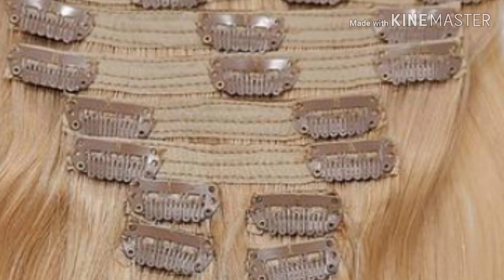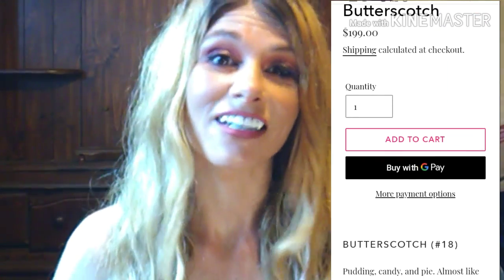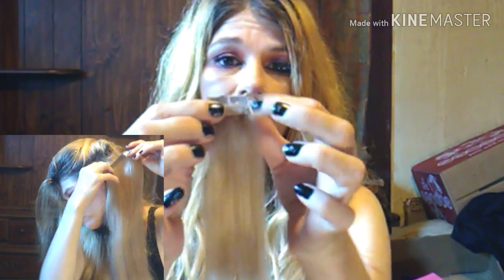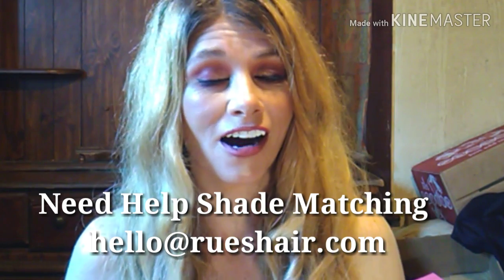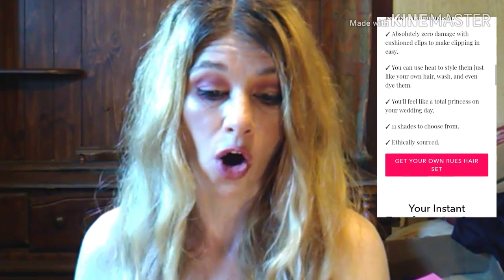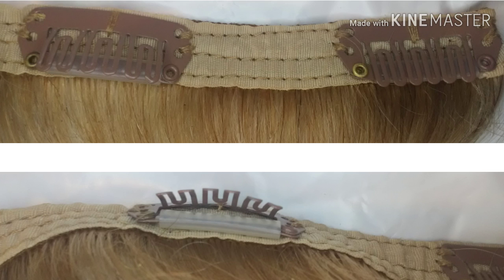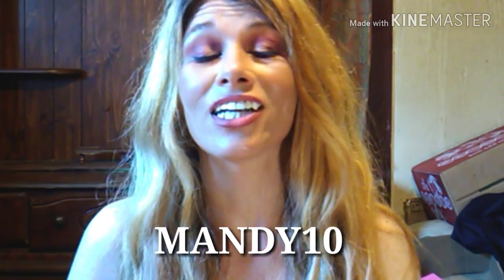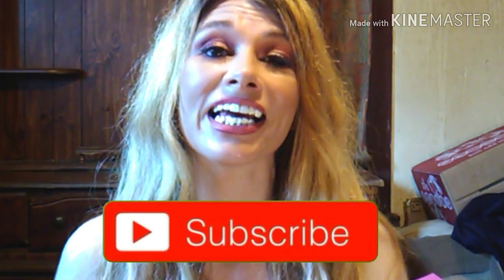Rues Hair High Quality Grade Remy Clip In Hair Extensions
This is my review & a tutorial using Rues Hair High Quality grade Remy clip in hair extensions! I show you how to install them as well as give you my honest opinions on them.

Mailing Address;
91 Elmwood Ave